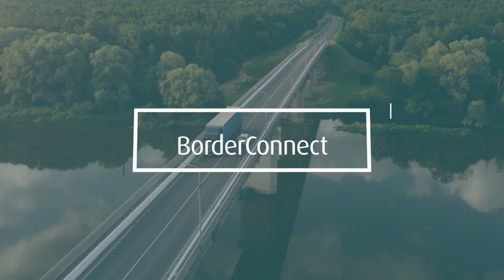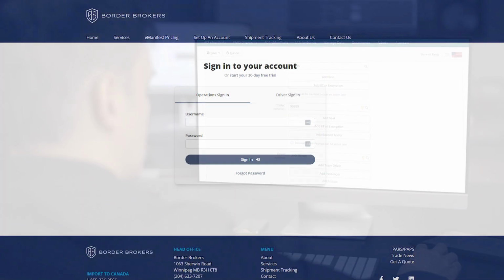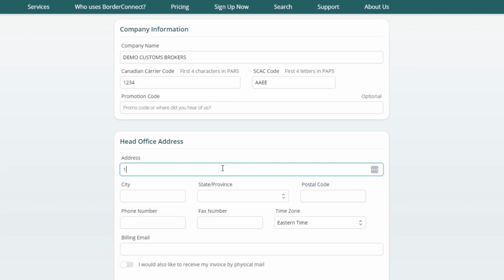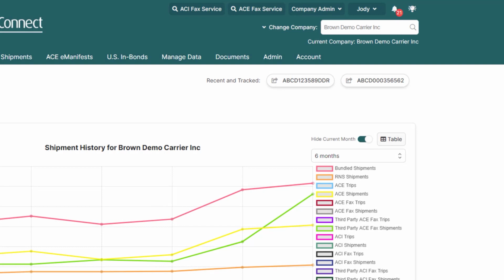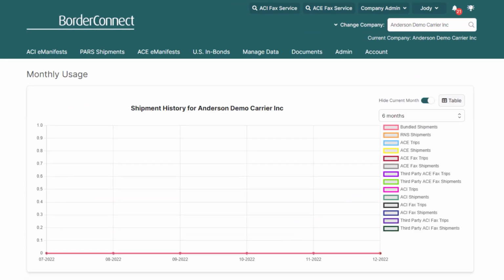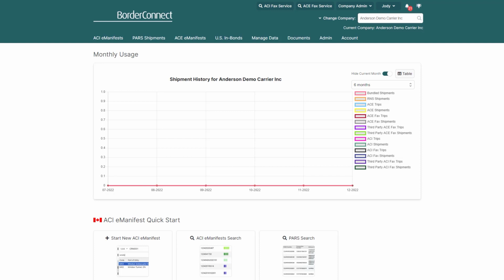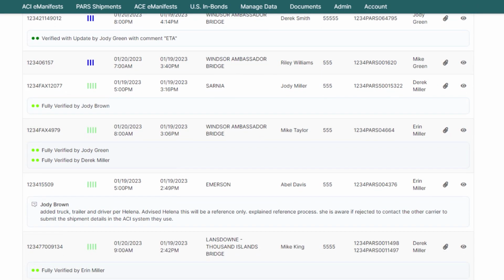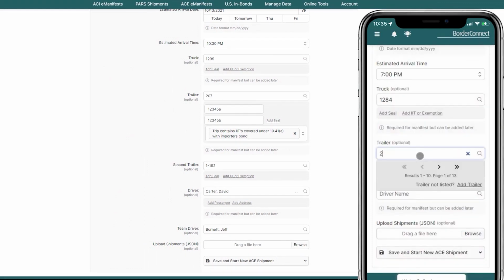How to Use BorderConnect As An eManifest Service Provider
🔀 Manage eManifests for your customers with powerful tools and little investment. Get your own eManifest portal and customize it to your brand with all of the benefits of BorderConnect's industry-leading eManifest software.

Your shipment data is stored indefinitely, shipments are tracked in real-time and you can also set up drivers and dispatchers for automatic text or email notifications.

Service Providers can easily process large volumes of eManifests by uploading shipment data from business software (such as brokerage software). This tool is especially helpful for eCommerce customers. Or connect to BorderConnect Developer API and exchange eManifest-related data with our third-party business software.